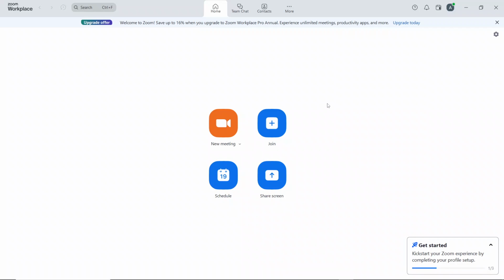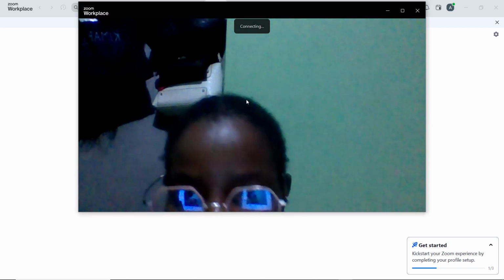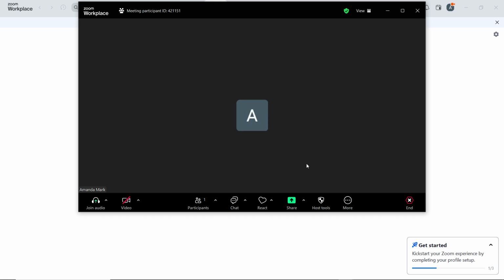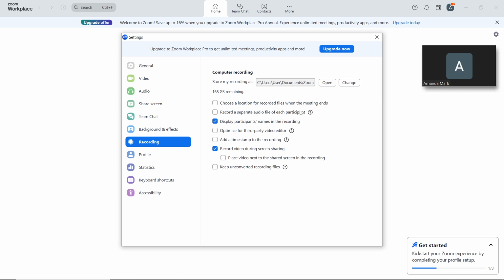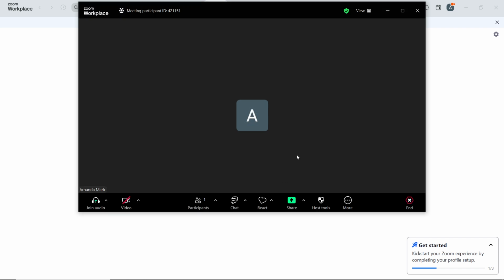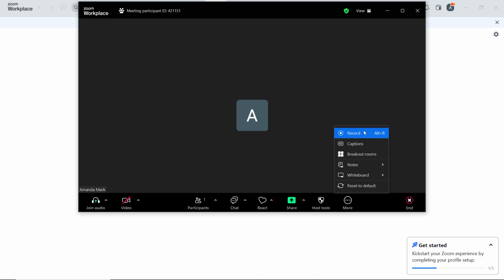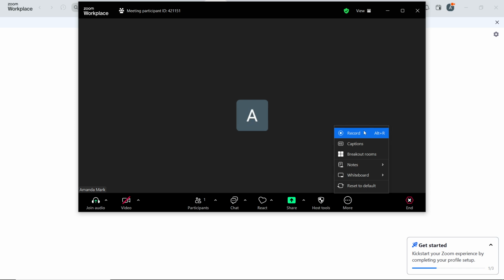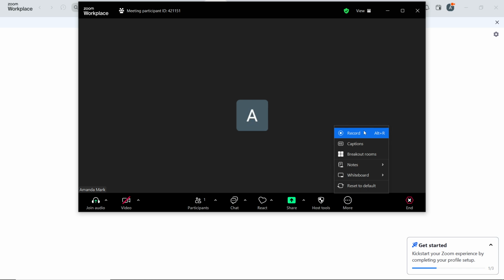How To Record a Meeting on Zoom (Easiest way)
In this video I will show you How To Record a Meeting on Zoom. It would be good if you watch the video until the end so that you don't miss important steps.